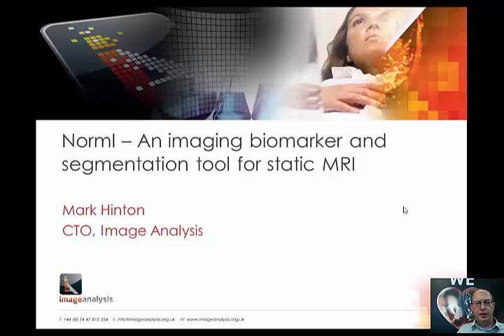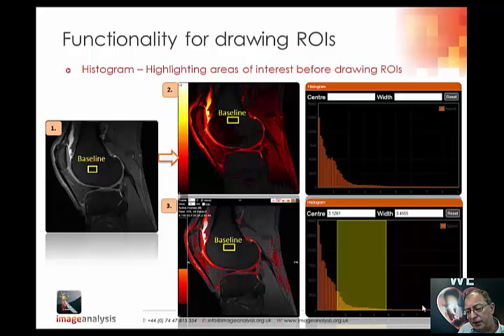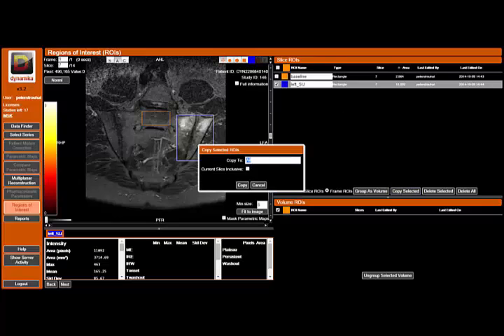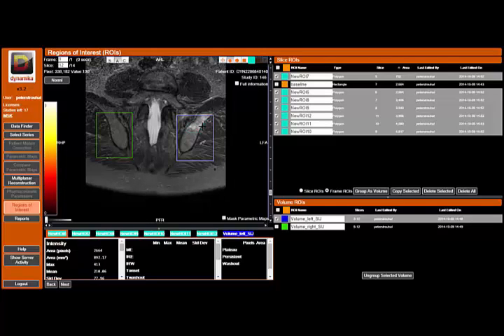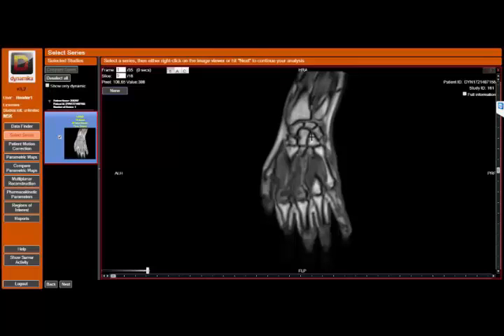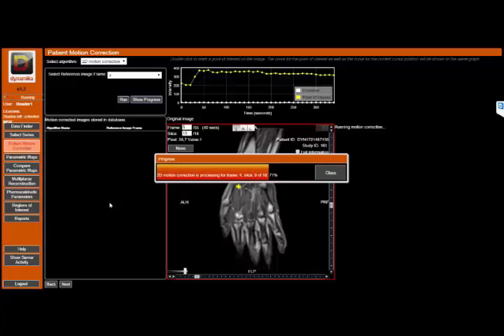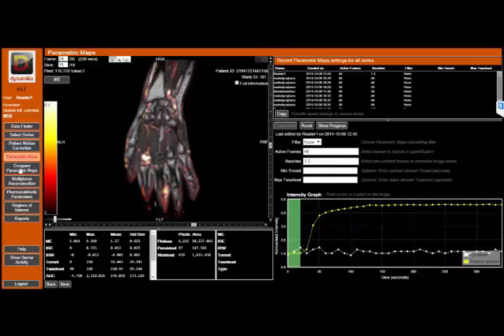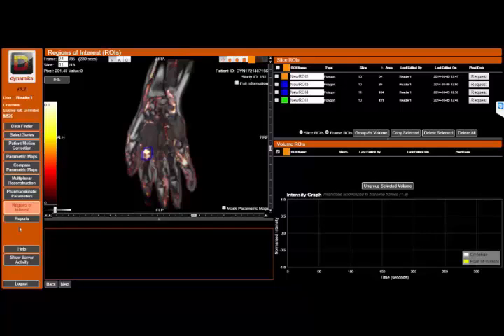Quantification of static and dynamic MRI data